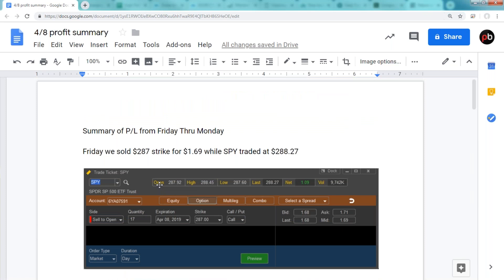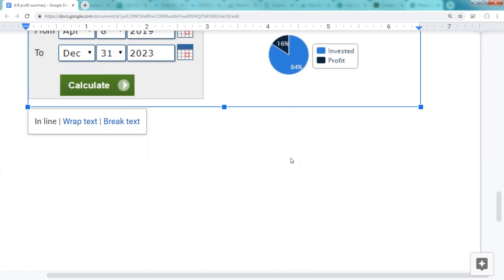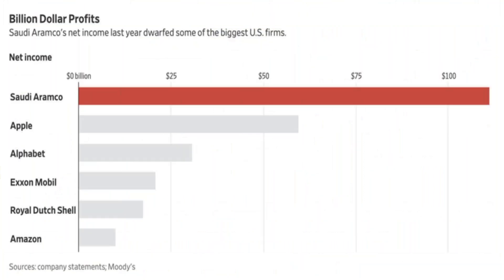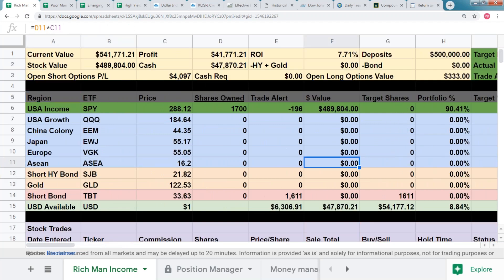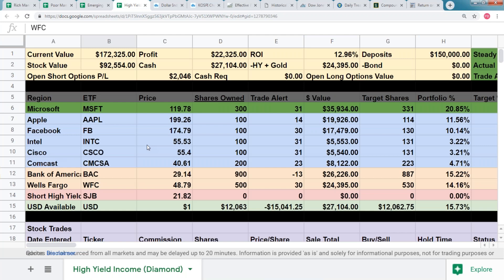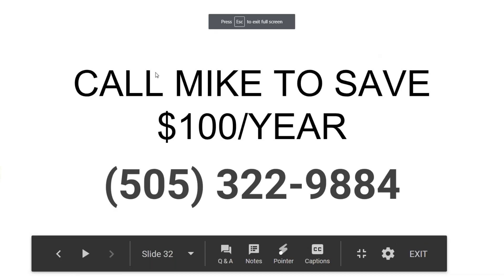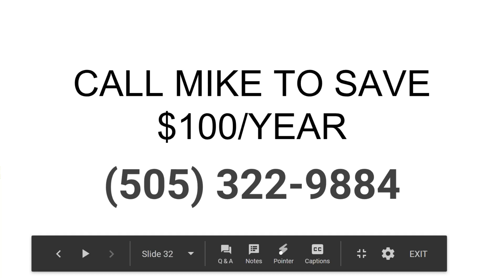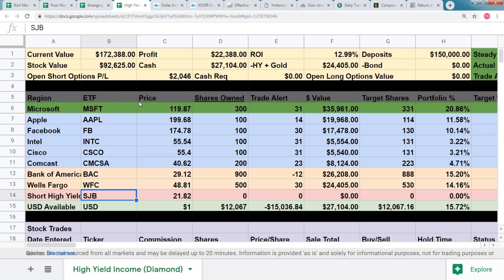SPY/TBT Covered Call Webinar for Apr. 08, 2019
Get our next trade alert delivered directly to your inbox BEFORE the bell.